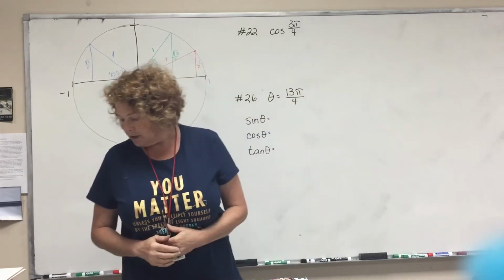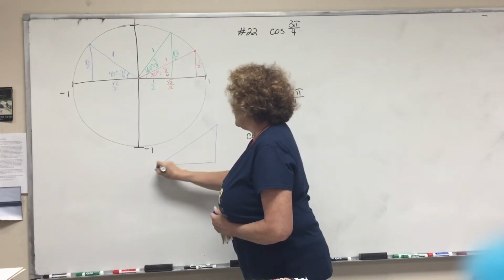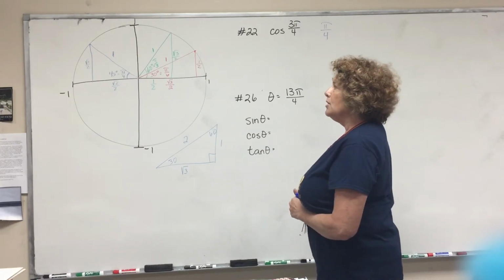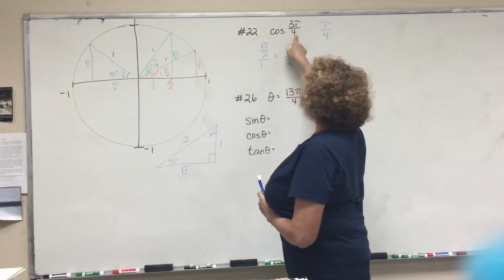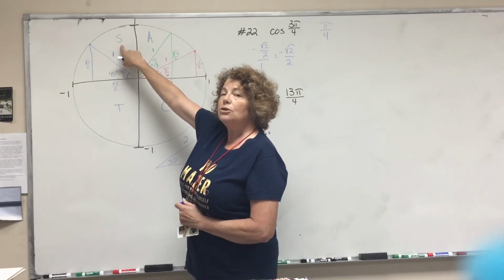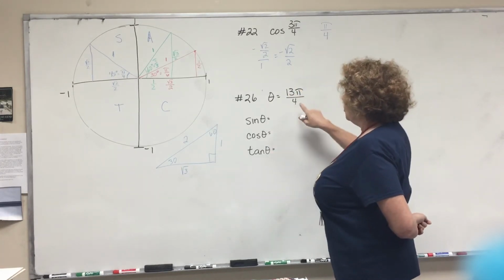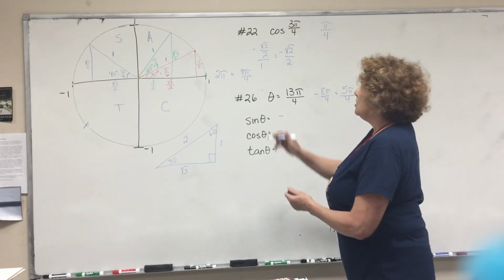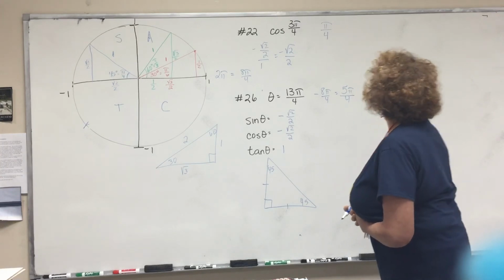More 10.4 homework help Algebra 2